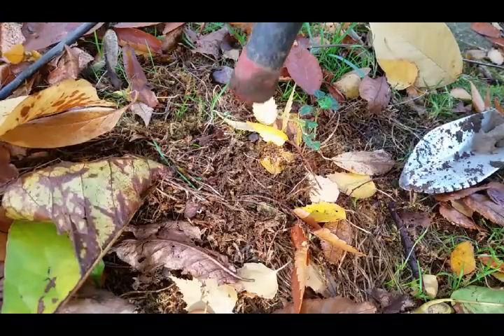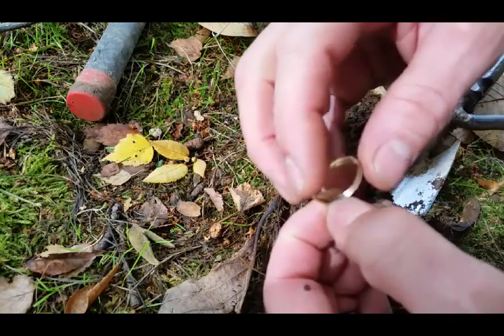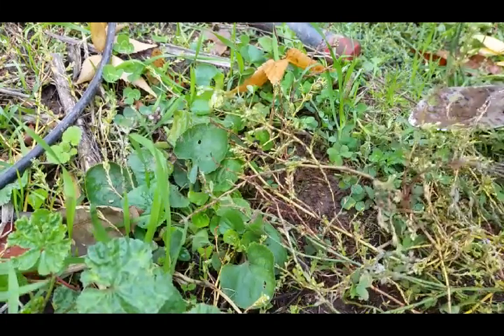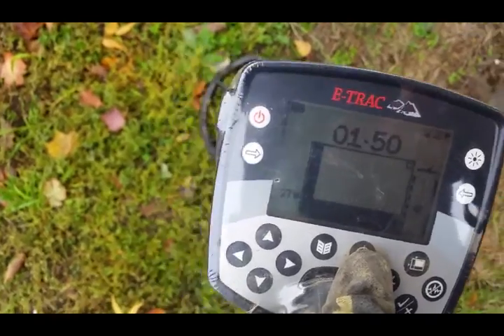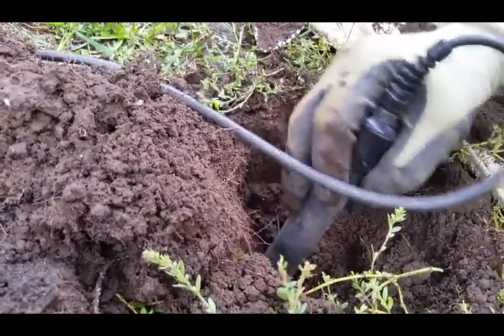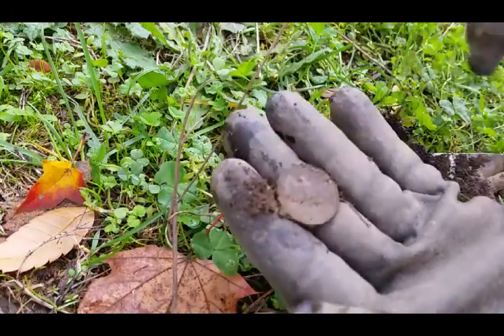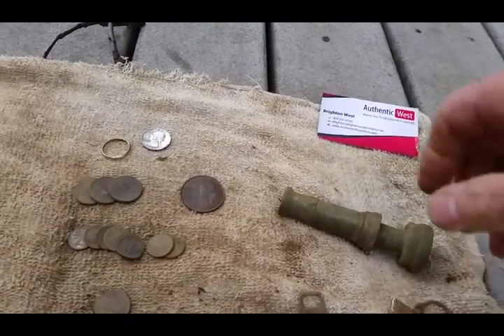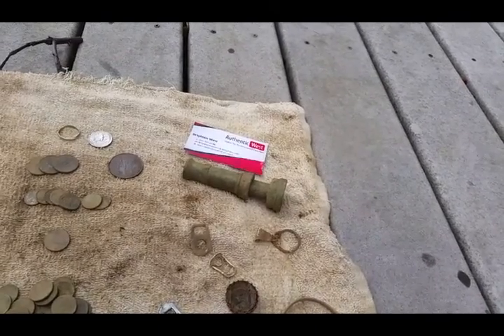Gold & Silver kind of day.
Back to the 1904 permission that gave me a 1921D Morgan silver dollar.